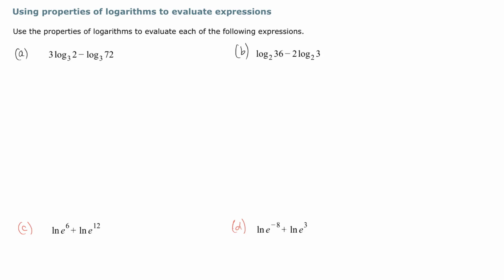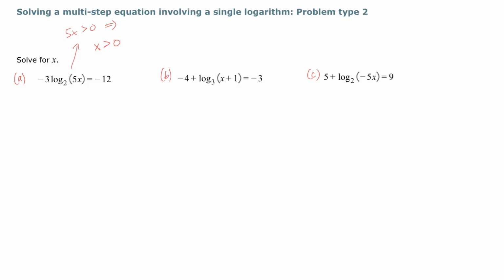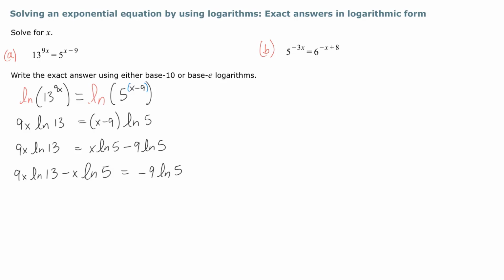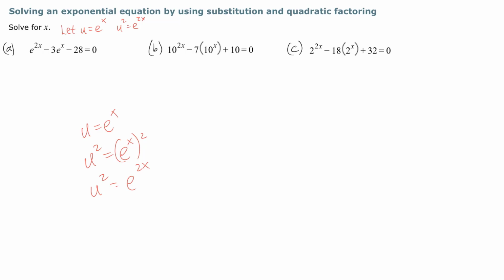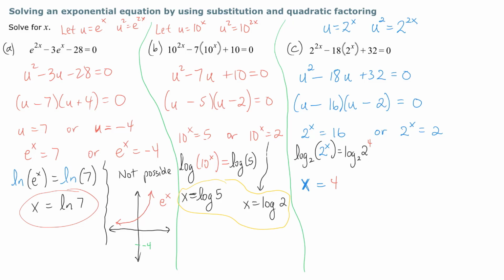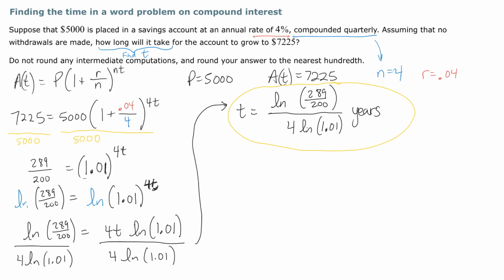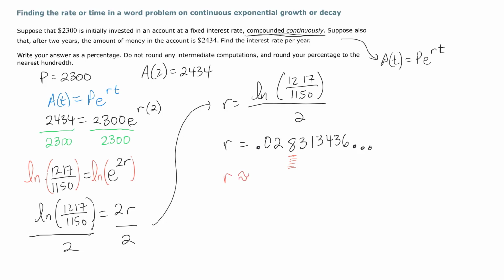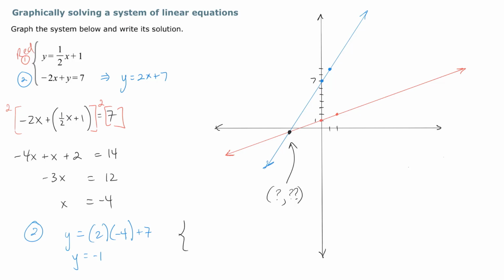Some W7P2 Topics